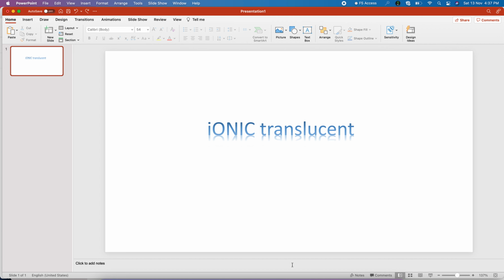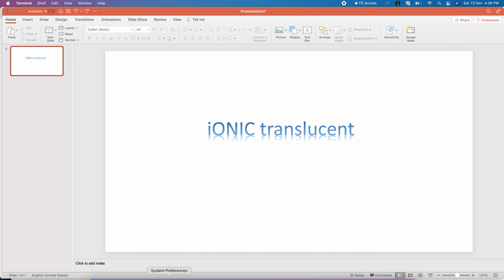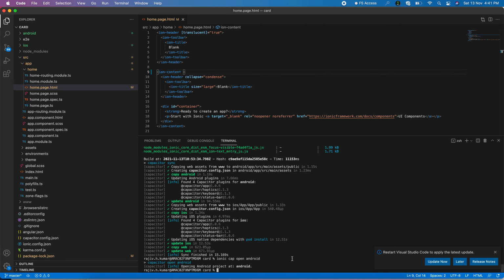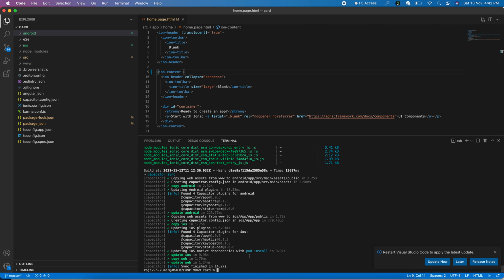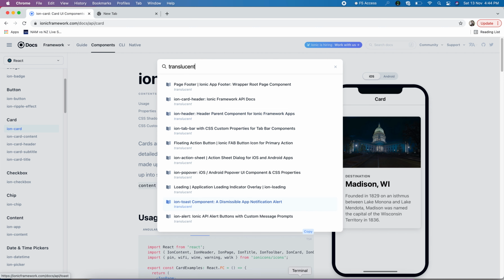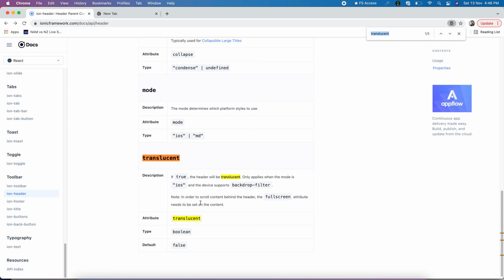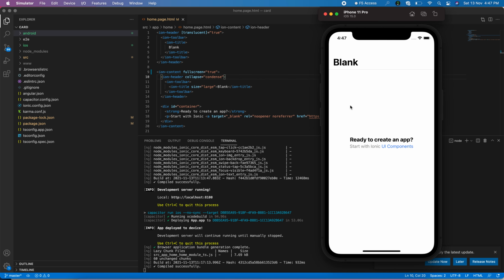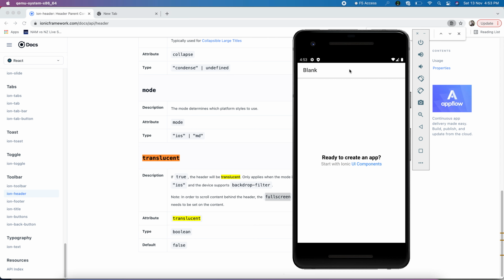iONIC 5 translucent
If true, the header will be translucent. Only applies when the mode is "ios" and the device supports backdrop-filter.